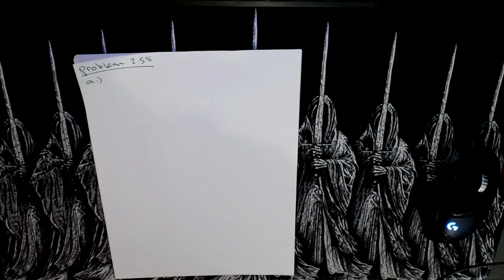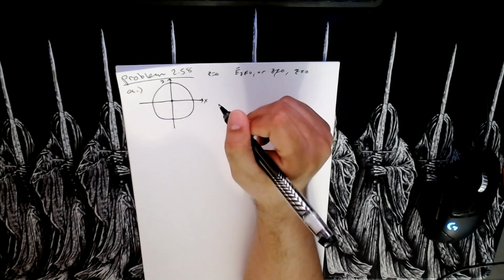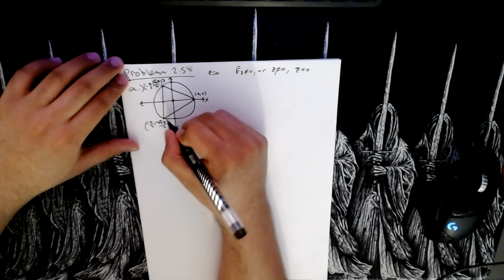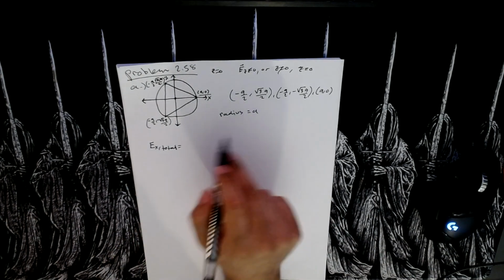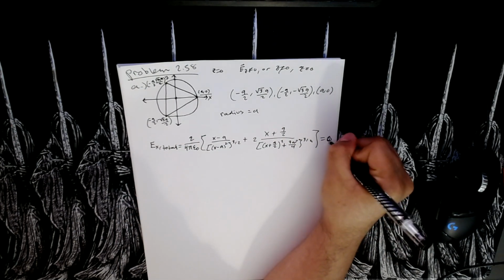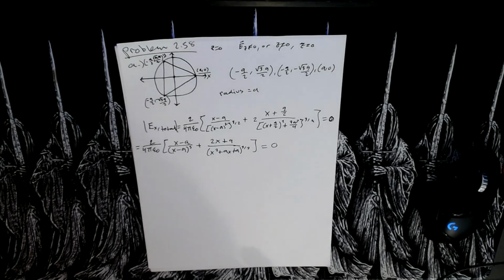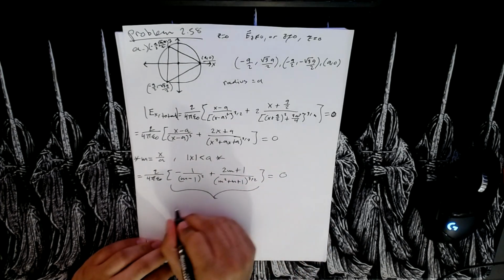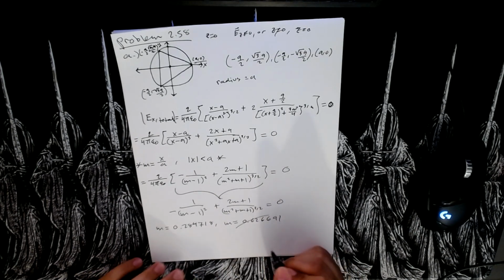Griffith E&M Problem 2.58 Solution (By Jonathan Rivas)